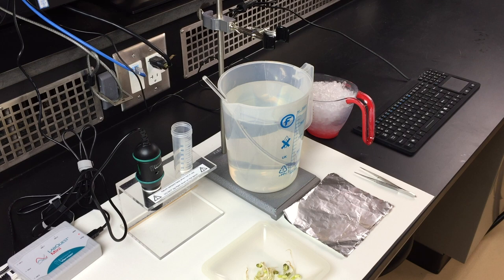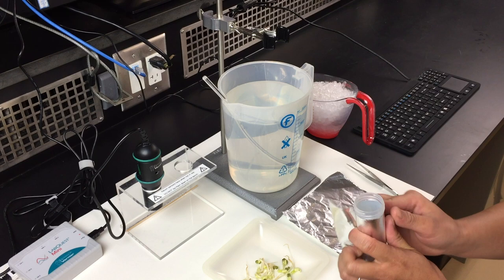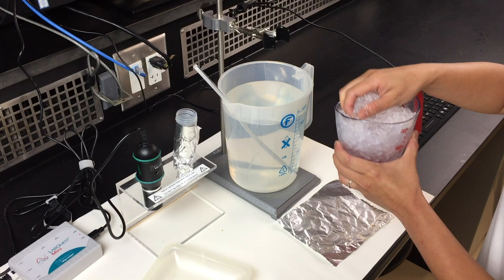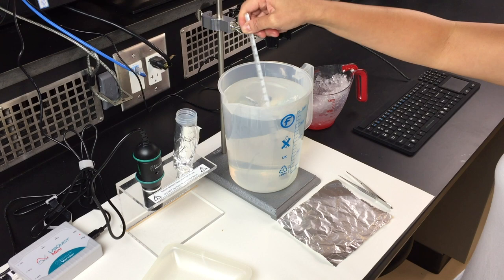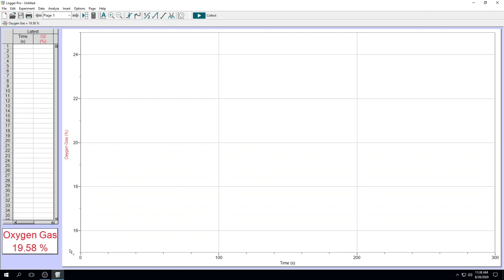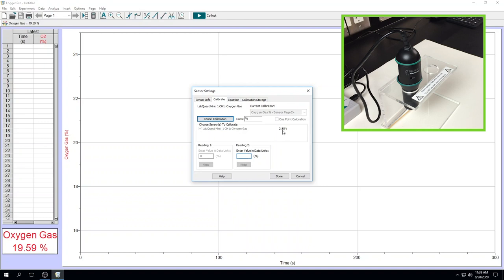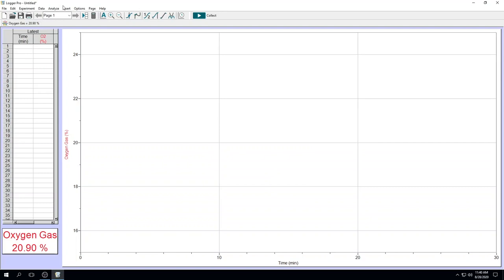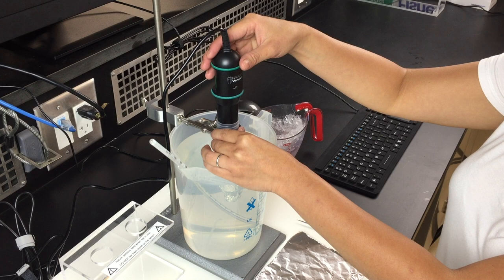Respiration - Effect of Temperature on Metabolic Rate in Mung Beans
BIO203: Respiration - Effect of Temperature on Metabolic Rate in Mung Beans

This lab examines the effect of two different temperatures on the respiration and metabolic rates of the mung beans.

Filmed by Phuong Bui, Lisa Cheung and Randy Preising for BIO203
Department of Biology, University of Toronto Mississauga